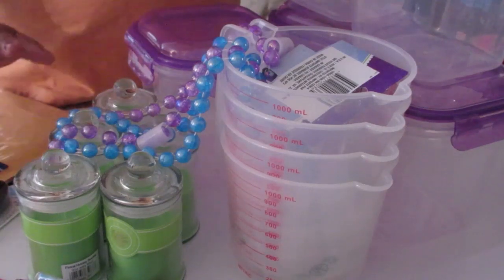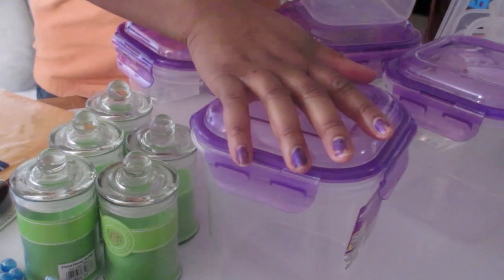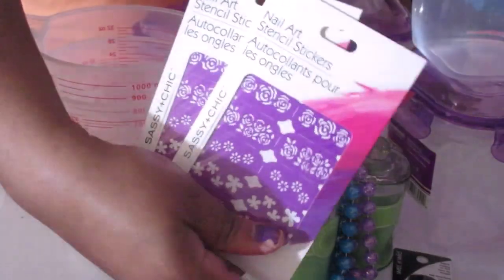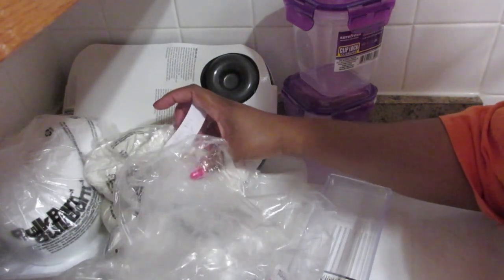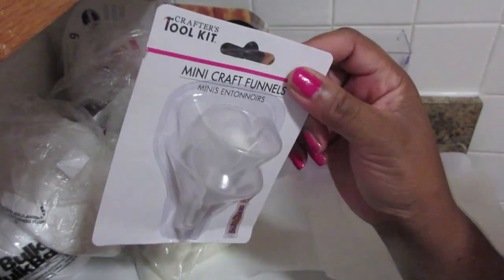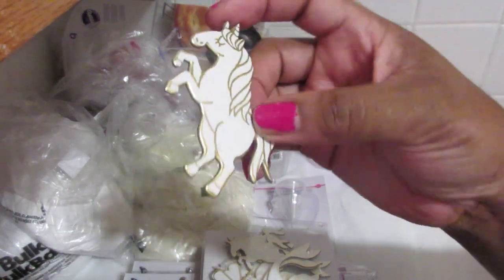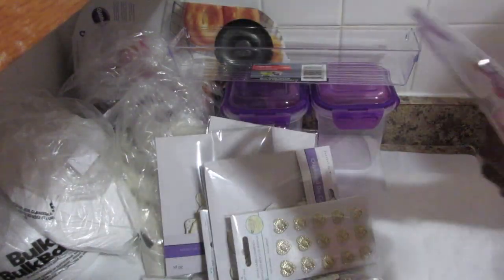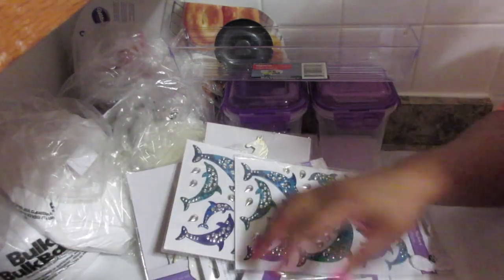Dollar Tree Bulk Barn Wild Shopping Haul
All things craft be it soaping, bath bombs, packing there always something you can find @ dollar tree. Bulk barn in Canada have quite a few items including my ingredients and molds